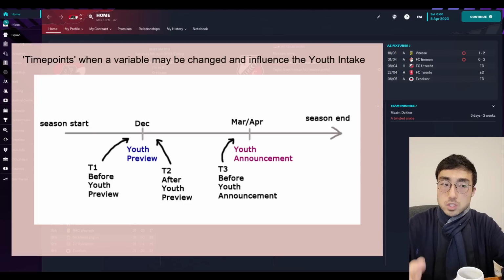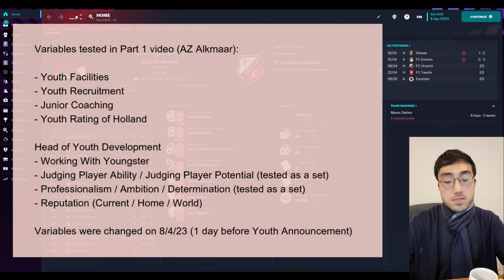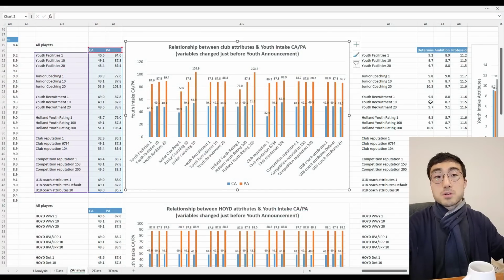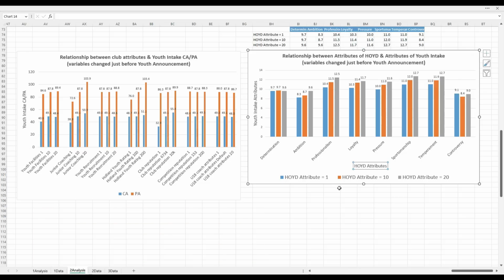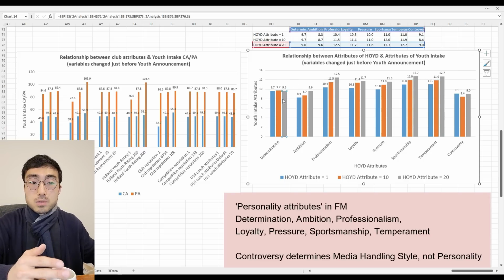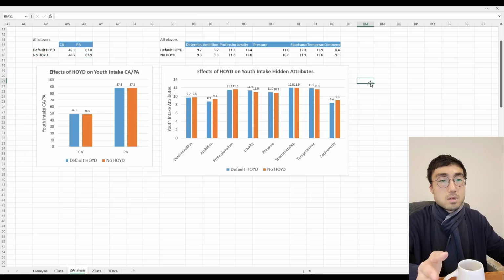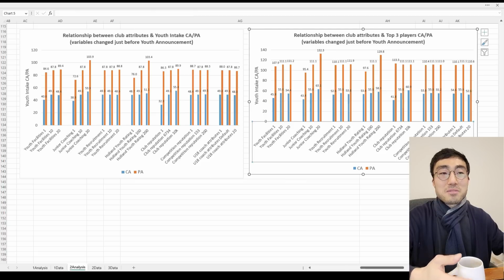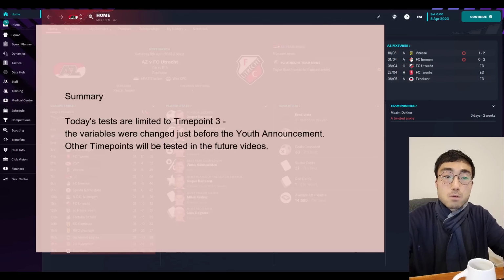FM23 Youth Intake Analysis 2 - Youth Announcement